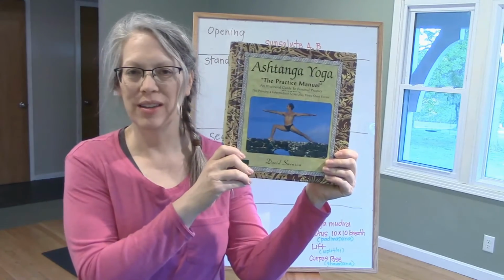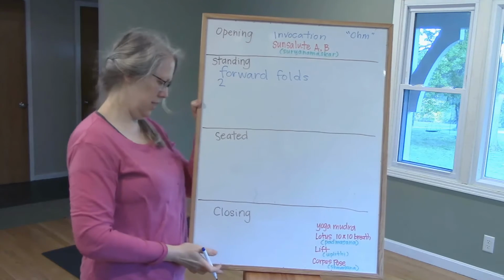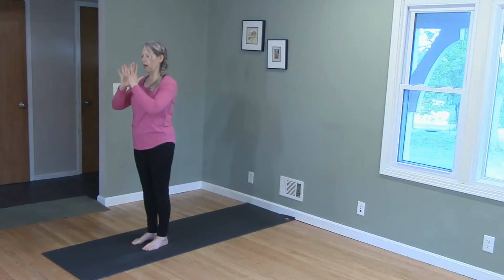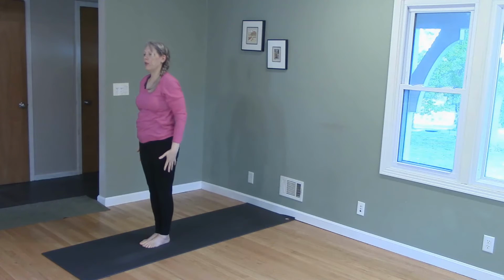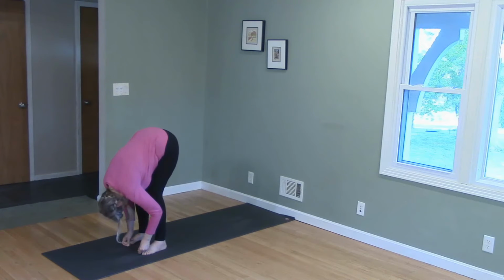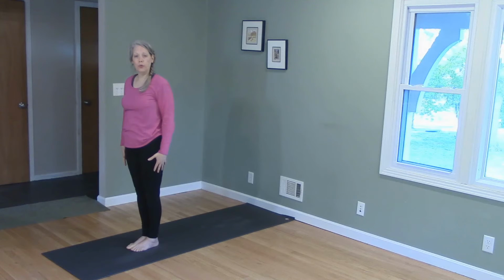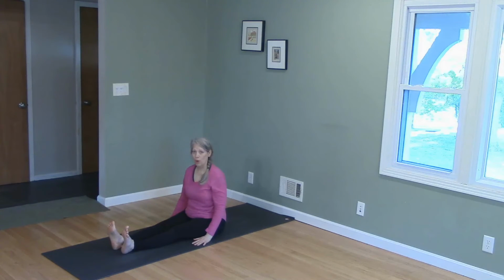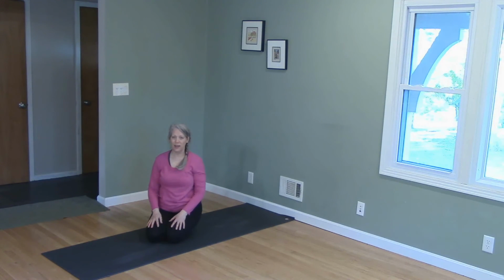Begin Yoga (week 1) May 7, 2020